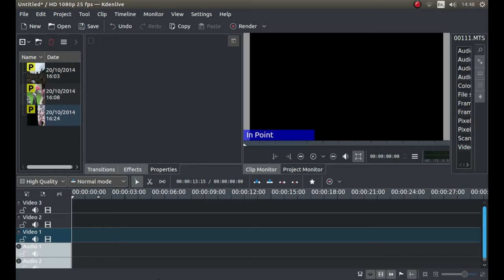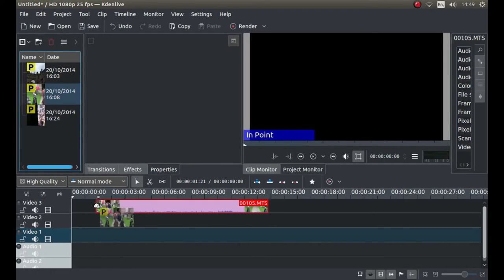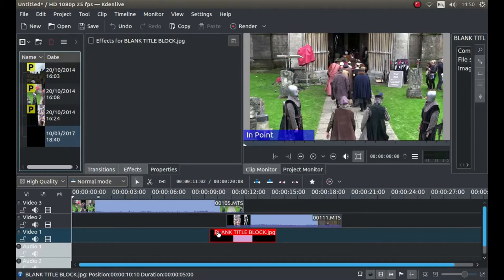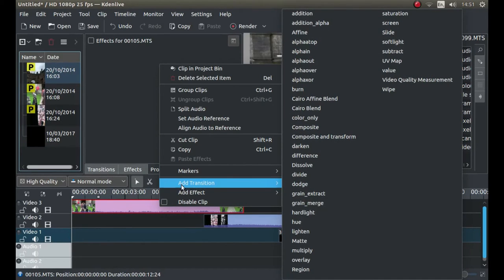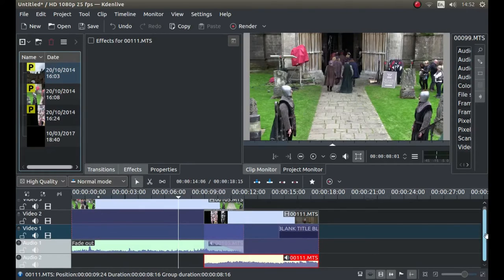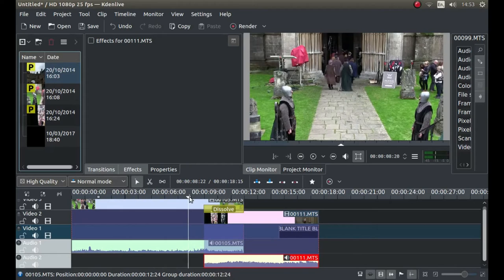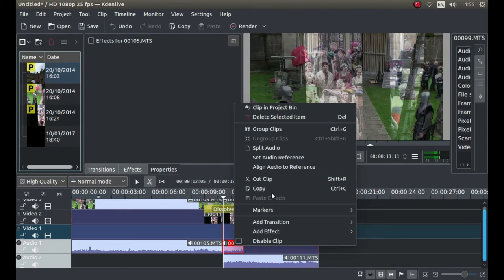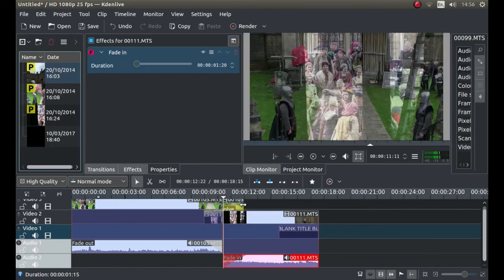Crossfade Video And Audio Clips Using Kdenlive.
How to cross fade video clips and fade from one audio clip to another, or cross fade audio clips whilst dissolving from one video to another using Kdenlive.
Kdenlive is one of the best HD, 4K UHD free software/freeware editing packages available for Linux & Windows.
Link to Kdenlive Tutorial: Basic HD & 4K UHD Video Editing:-